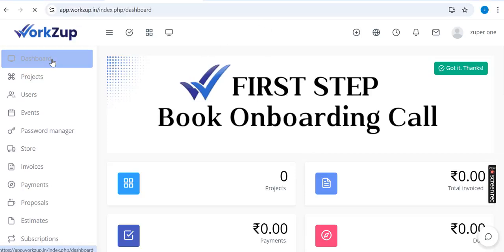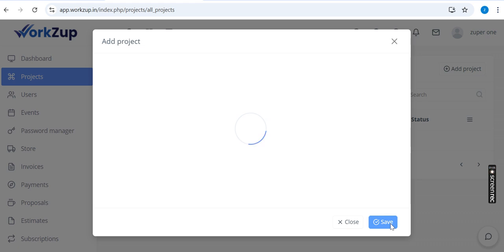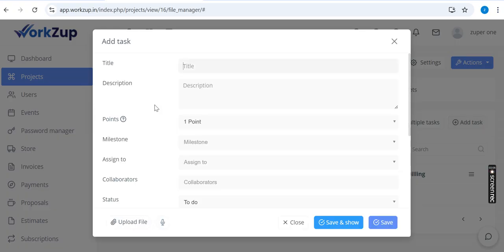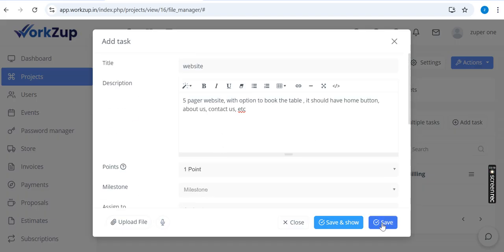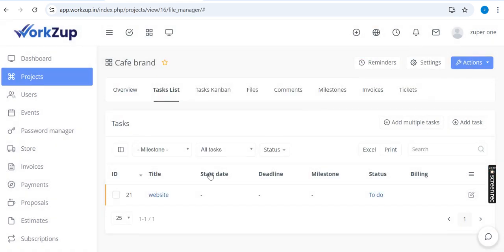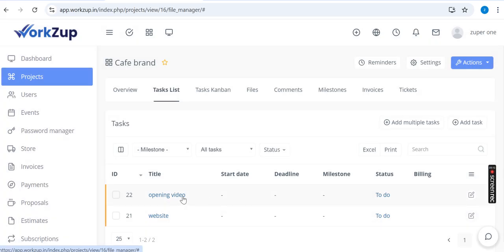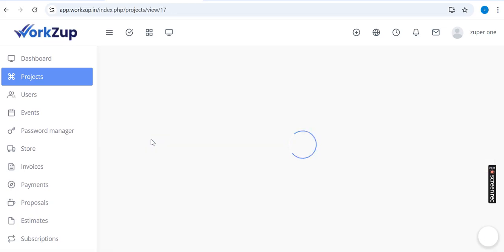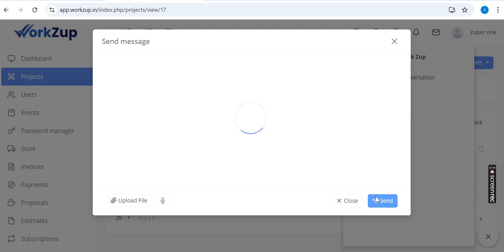Add a Project on WorkZup | Manage Agency Tasks & Delivery with Ease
Adding a new client project shouldn’t feel like managing chaos.
With WorkZup, it’s a 2-minute setup — and your entire creative execution gets streamlined from day one.

In this video, you’ll learn:
✅ How to create a new project on WorkZup
✅ How to add deliverables, deadlines, and creative briefs
✅ How to assign creators or ops managers automatically
✅ And how WorkZup keeps your weekly sprint smooth — from brief to billing

Whether you’re an agency, entrepreneur, or creator, this video shows how to turn creative clutter into clarity.

🚀 About WorkZup

WorkZup is India’s execution ecosystem — your plug-and-play creative backend for agencies, entrepreneurs, and creators.

We help:
⚡ Agencies scale without hiring
💼 Entrepreneurs grow without chaos
🎨 Creators earn weekly without chasing clients

🧠 Chapters

Intro: Why project setup matters
 How to add a project on WorkZup
Adding deliverables & deadlines
Assigning team or creators
Tracking progress & QA
Weekly sprint overview